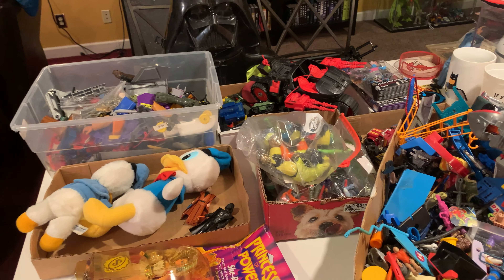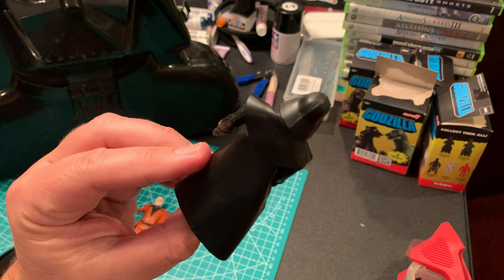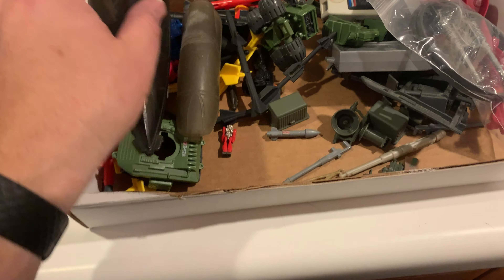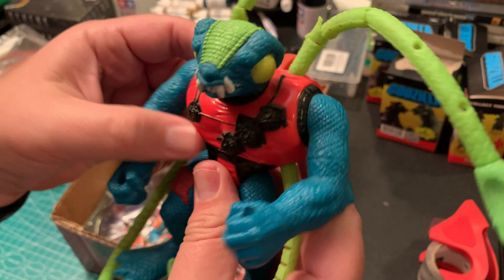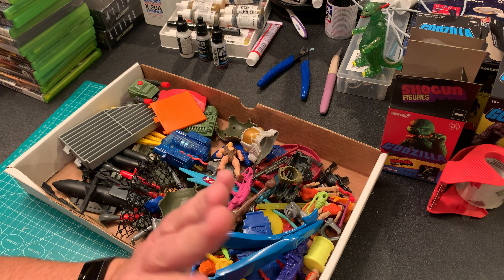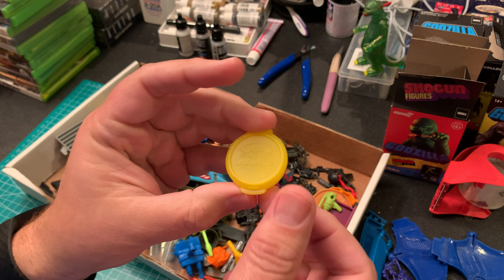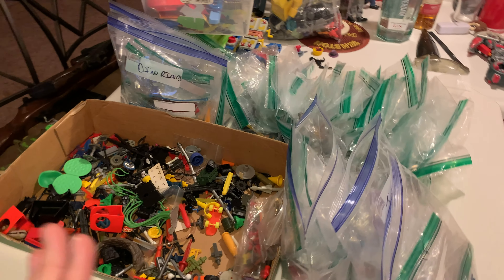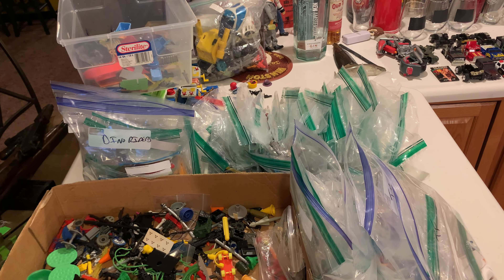Estate Auction Toy Haul - WHAT'S IN THE BOX OF RANDOM PARTS AND ACCESSORIES? PLUS - She-Ra, G.I. Joe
Epic estate auction toy haul includes a bit of She-Ra, some 90's Joe goodness, and tons and tons of random parts and accessories!